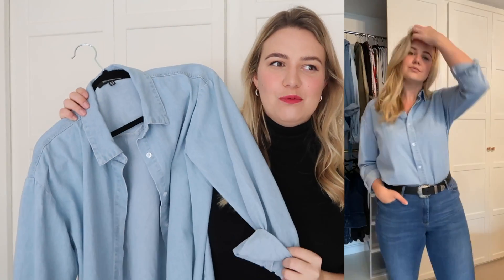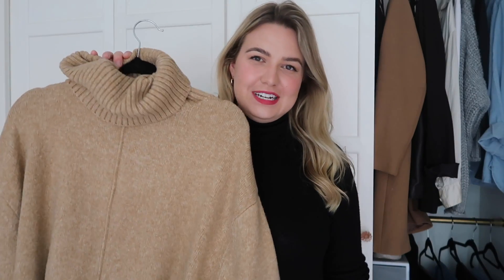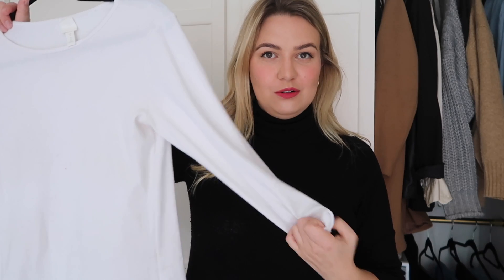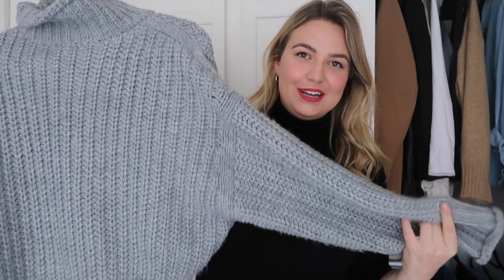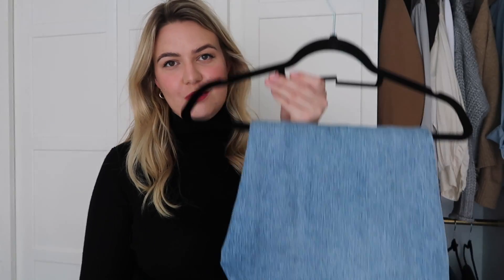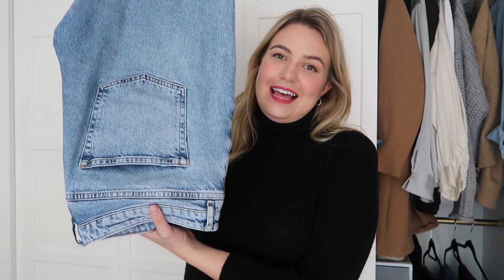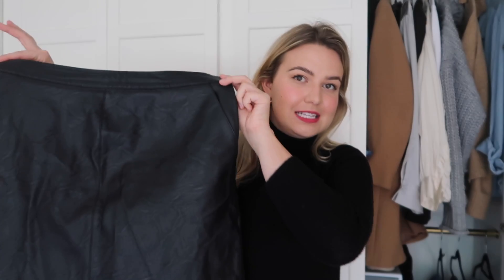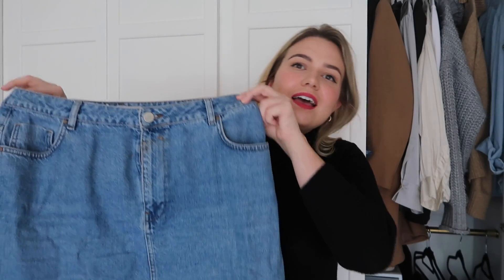Autumn Winter Capsule Wardrobe 2019 (Topshop, H&M, ASOS)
Or individual items below:

- TOPS
denim shirt
thin black polo neck
caramel polo neck
long sleeve ribbed top
grey polo neck

- BOTTOMS
blue mom jeans
black skinny jeans
leather leggings
leather skirt (dupe)
denim skirt

- COATS
black blazer (dupe)
camel coat (dupe)
khaki borg coat
leather jacket

- SHOES
black high boots
black low boots

- ACCESSORIES
black bag
leather gloves (dupe)